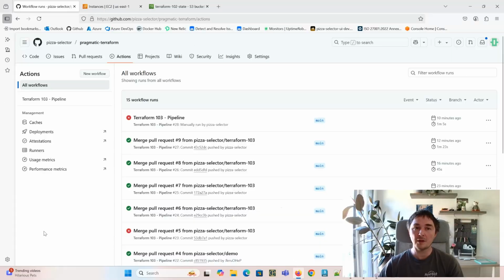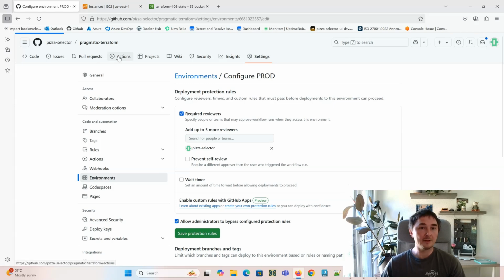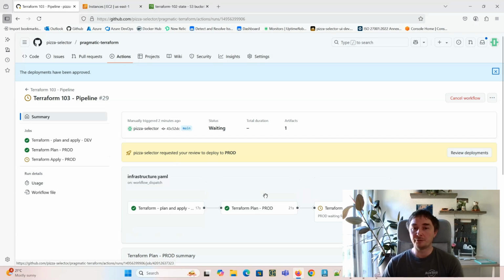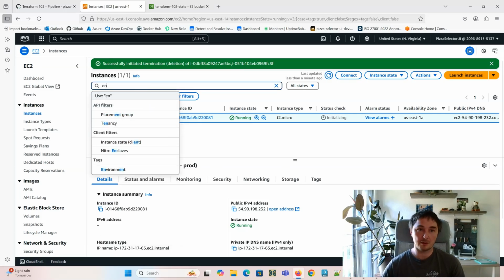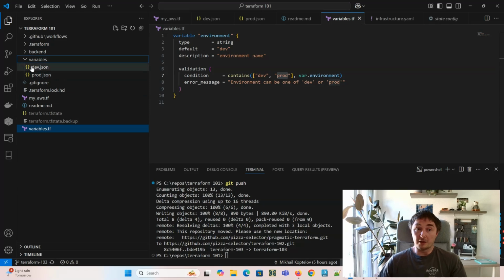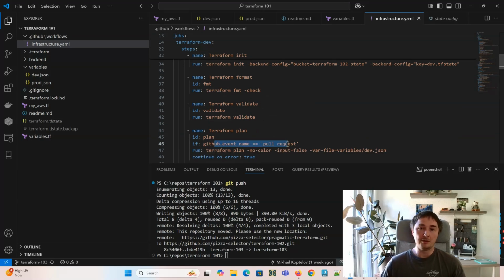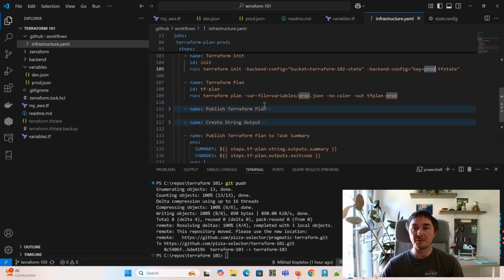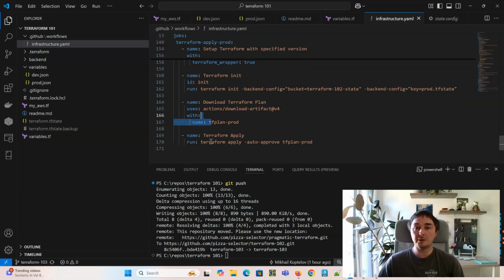Terraform 103: Manage multiple environments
Want to use the same Terraform codebase to manage multiple environments — like dev, staging, and prod — without duplicating everything?

In this Terraform 103 video, I’ll show you how to deploy to multiple environments using GitHub Actions, with smart use of:

🏷️ AWS tags to separate resources for different environments
📦 Terraform variables to customize deployments per environment
🔄 Shared code structure to reduce duplication and stay DRY
🔐 Environment-specific secrets and configurations

Whether you're building for AWS, Azure, or GCP, this setup lets you manage infrastructure for multiple environments cleanly and automatically.

💡 By the end, you’ll be able to:
✅ Push once → test code in DEV → promote to PROD
✅ Avoid messy code duplication
✅ Scale your Infra-as-Code cleanly as your team grows

📌 This is Terraform 103 — perfect for those who've already started using Terraform + GitHub Actions and want to take it to the next level.